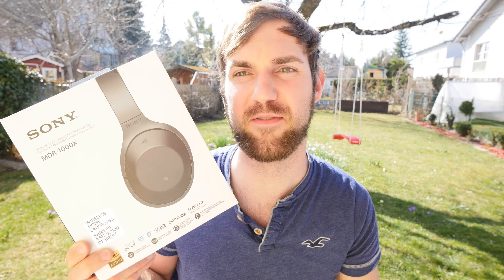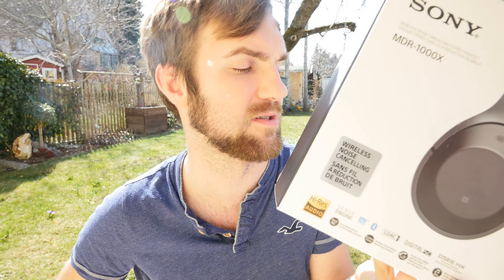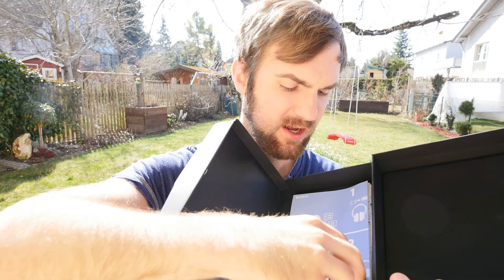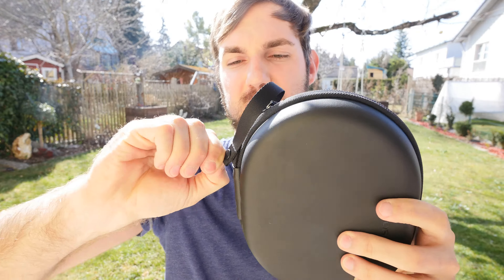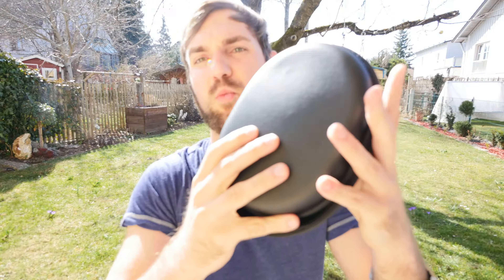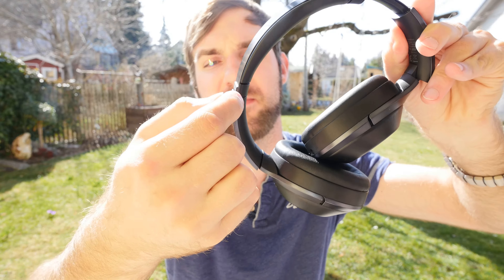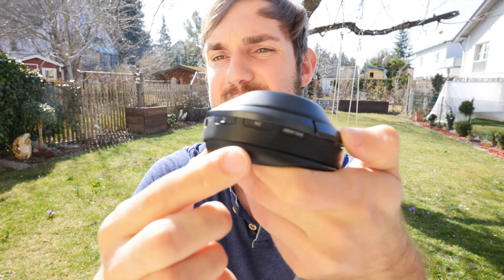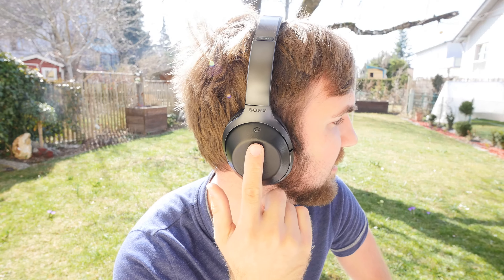Sony MDR-1000X ANC Bluetooth Headset Review & Unboxing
- SOny has one of the best Bluetooth Headsets on the market right now with active ANC built in. The Quality is just wow!

This Video was shot in 4K with the Panasonic GH4 and this 7-14mm lens